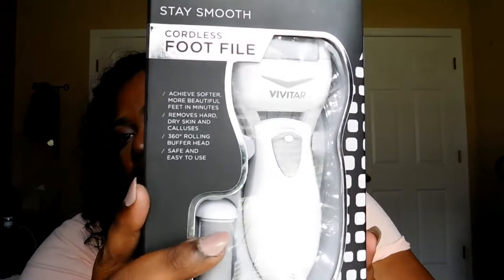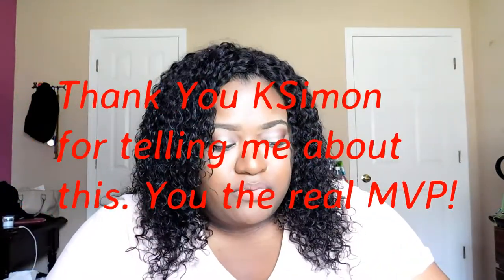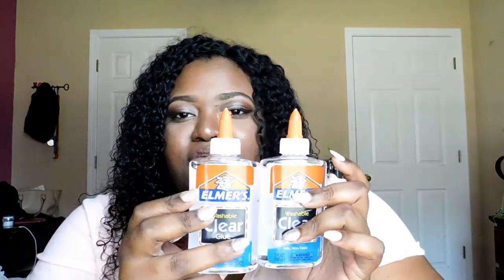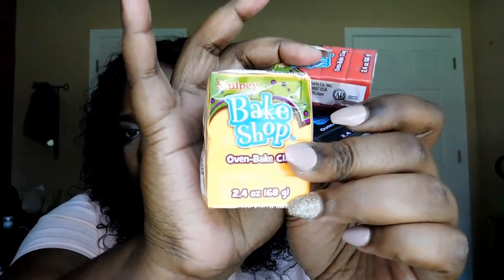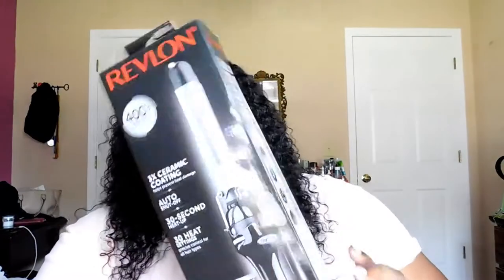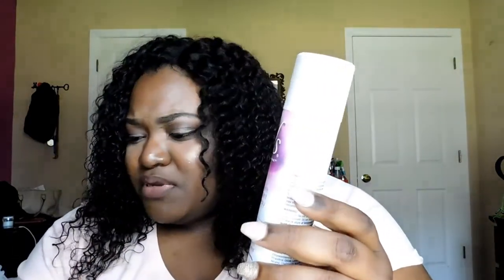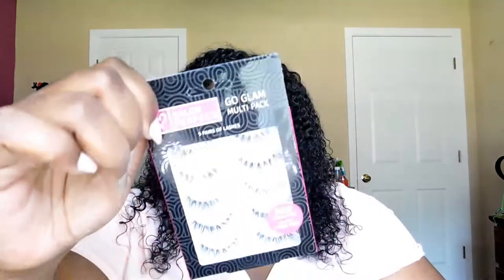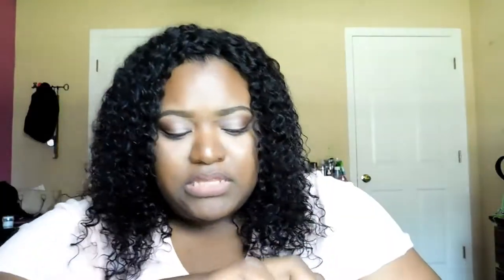Walmart Haul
Hey everybody! This is a haul feating items from Walmart. I hope you all enjoy this video.